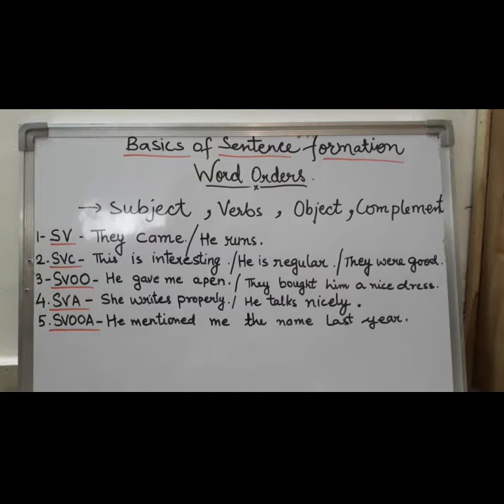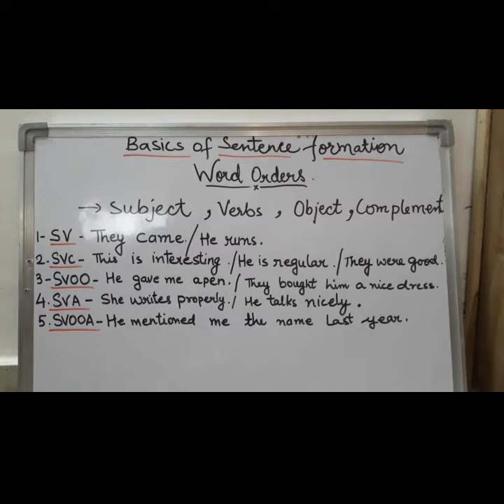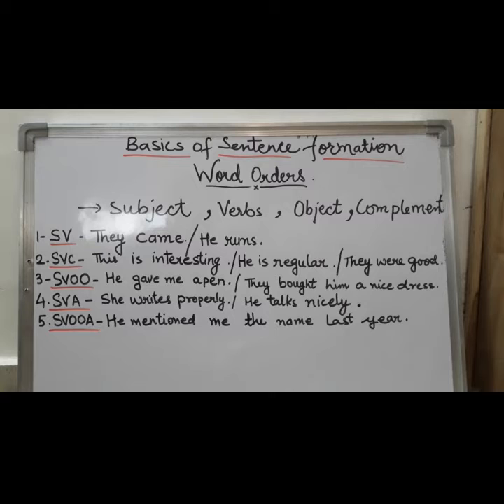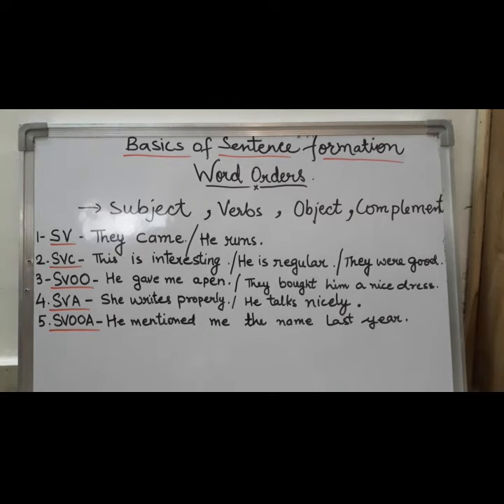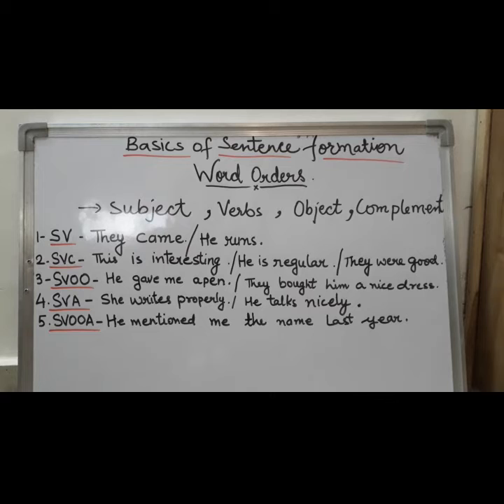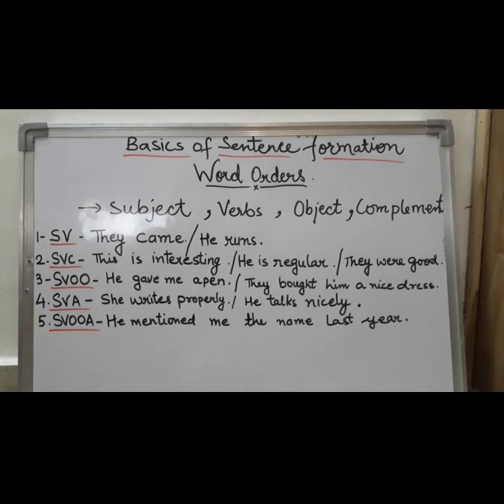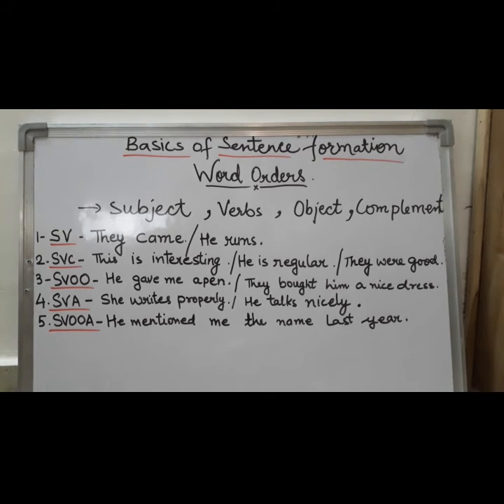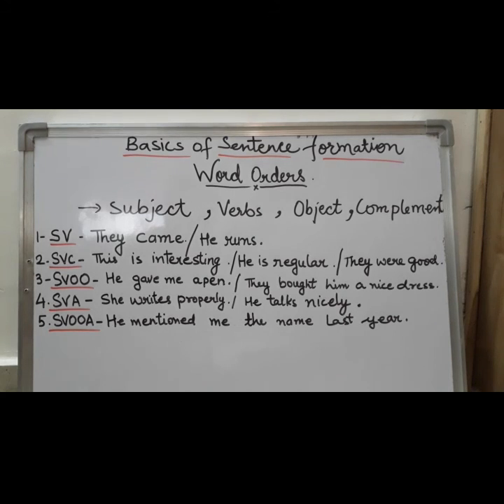Basics of Sentence Formation and word orders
Grammar is the system and structure of a language. 😃
😎The rules of grammar help us decide the order we put words in and which form of a word to use

👉Word order refers to the way words are arranged in a sentence. The standard word order in English is: Subject + Verb + Object. To determine the proper sequence of words, you need to understand what the subject, verb and object(s) are. Subject: typically a noun or pronoun—the person, place or thing.

  Basic components of sentences👇
Subject
Verb
Object
Adverbial phrase
Adectives
Complement